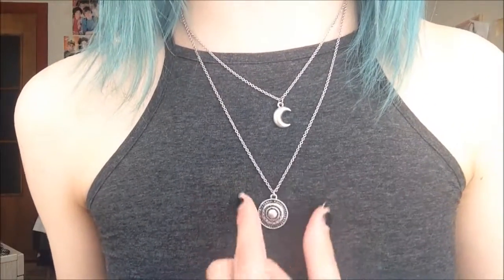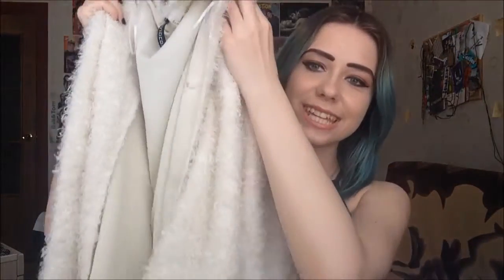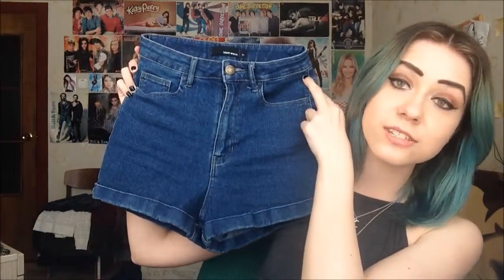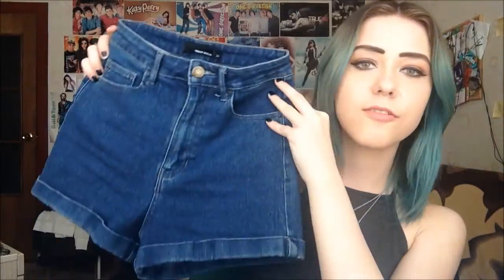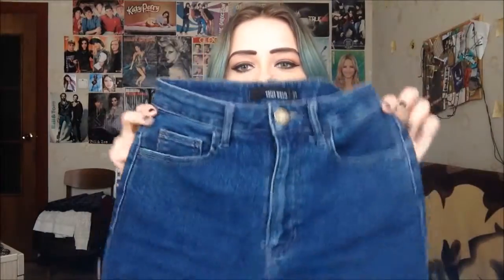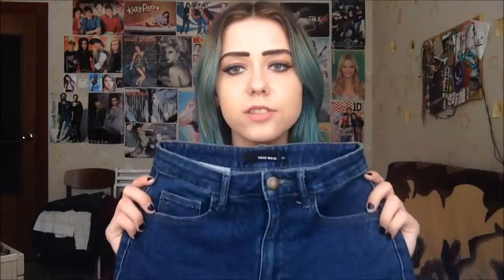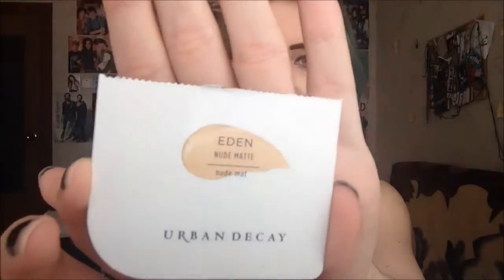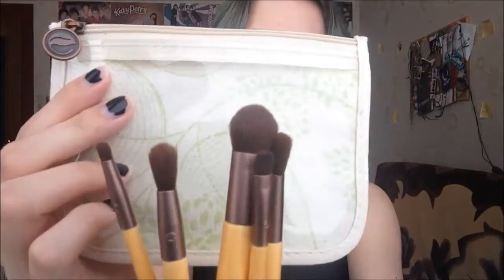May Favorites l Liamtana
Some items I've been obssesed with last month!

ITEMS SHOWN/MENTIONED:
-Necklace (Mango)
-White sweater (H&M)
-High-wasted shorts (Tally Weijl)
-Primer in Eden (Urban Decay)
-R&B hair moisturizer (Lush)
-Venus palette (Lime Crime)
-Salem Velvetine (Lime Crime)

WEARING:
-Crop top: Asos
-Necklace: Mango

MAKE-UP:
-Lipstick: Gosh (in 161 Sweetheart)
-Foundation: Rimmel (in Classic Ivory) & Rimmel compressed powder (in 100)
-Eyeshadow: Venus palette
-Eyeliner: Primark